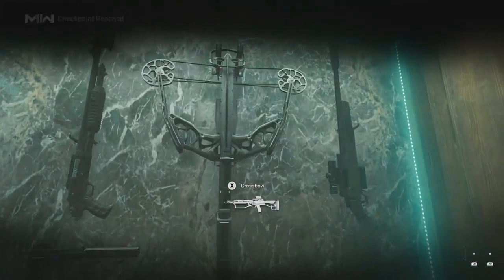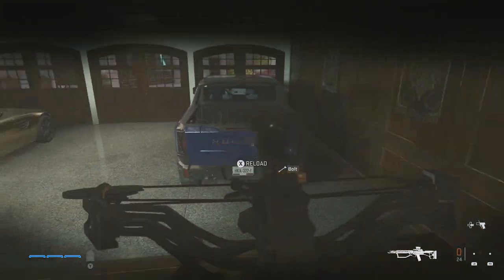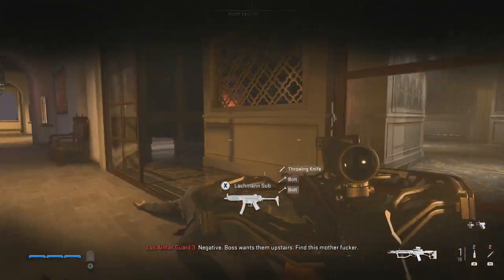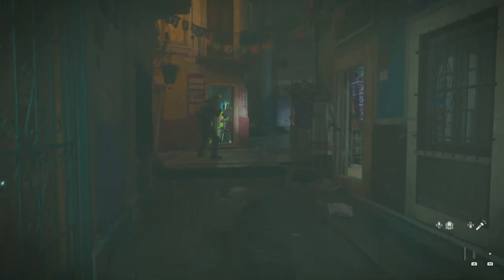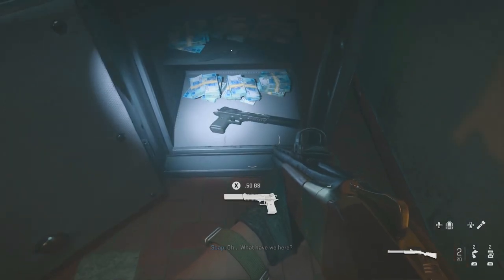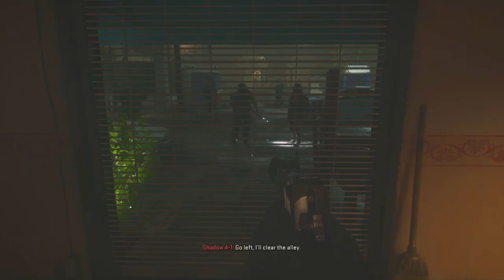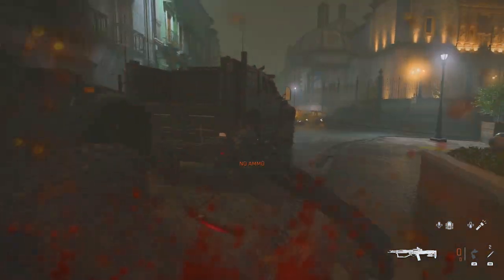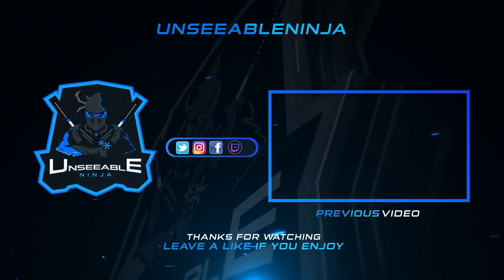*EARLY* MW2 CROSSBOW GAMEPLAY - How to Unlock the SECRET Crossbow Easter Egg (Modern Warfare 2)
EARLY MW2 CROSSBOW GAMEPLAY!! (How to Unlock the SECRET Crossbow Easter Egg) - Modern Warfare 2 Campaign Stealth Ninja Plays in Alone & El Sin Nombre Walkthrough to All Safe Combination.
Call of Duty: Modern Warfare II is an upcoming first-person shooter game developed by Infinity Ward and published by Activision. It is a direct sequel to the 2019 reboot, and will serve as the nineteenth installment in the overall Call of Duty series.
New gameplay innovations. All-new gun handling. Advanced AI. Modern Warfare® II bring you a global campaign, immersive multiplayer combat and narrative-driven Special Ops.
Timestamps ⏱
0:00 - EARLY MW2 CROSSBOW GAMEPLAY
0:41 - Intro
1:13 - El Sin Nombre Crossbow Walkthrough
6:34 - Alone Walkthrough
9:53 - How to Unlock the SECRET Crossbow Easter Egg
11:00 - Stealth Crossbow & Throwing Knife Gameplay
15:12 - Outro
SUBMIT YOUR NINJA CLIPS 🧾
MY GAMERTAGS 👾
XBOX UnseeableNinja7 & UnseeablePlays
PSN UnseeableNinja7 & TysGaming7
STEAM (PC) UnseeableNinja
ABOUT ME 📝
My name is Tyson Peers but you can call me sensei :) I’m a Ninja that uses Knives, Tomahawk, Crossbow, Ballistic Knife & Melee only in Call of Duty Games! I’ve been playing COD since I was 7 years old.. My very first match was on Backlot (COD4 Modern Warfare) with my bro Gab, since then I never stopped playing. I’m from Canada and yes it’s cold up here but at least we have Poutine LOL PS: Je parle francais!
NINJA OUT! ✌🏻